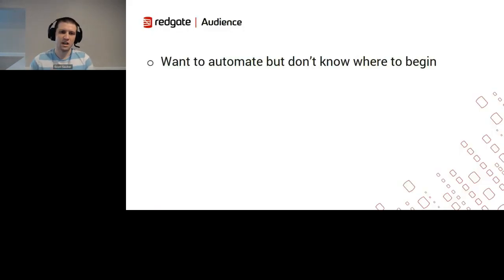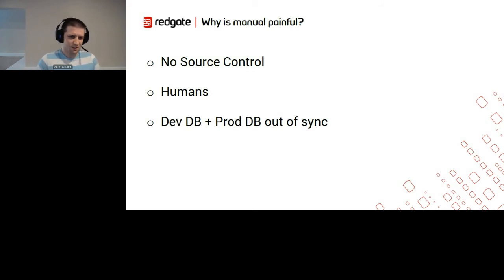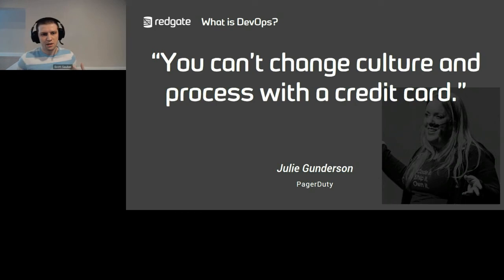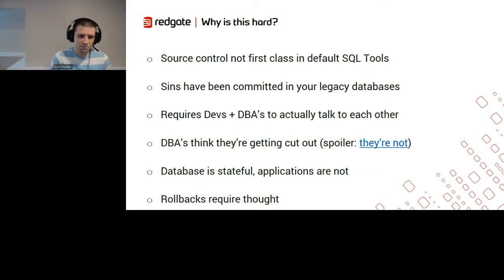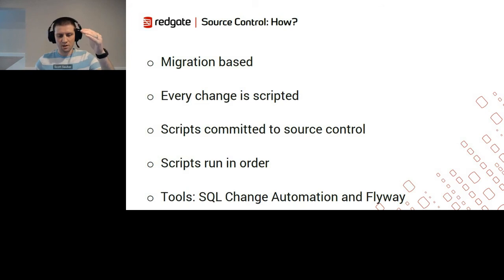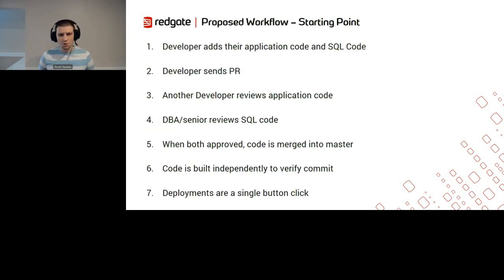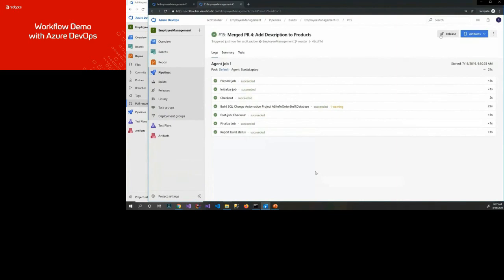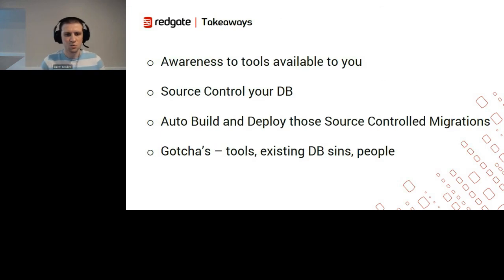SQL Server DevOps: Getting started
In this session, Scott Sauber starts from the beginning to discuss the decisions you need to make when deciding how you want to build and deploy your SQL Server schema changes automatically.

He talks about Migration vs Model based approaches and the pros and cons of both, as well as discussing common gotchas and reviewing the workflows he's gone through to get to a successful build and deploy pipeline up and running in no time (including a multi-tenant SQL Server database that got its start over 25 years ago).